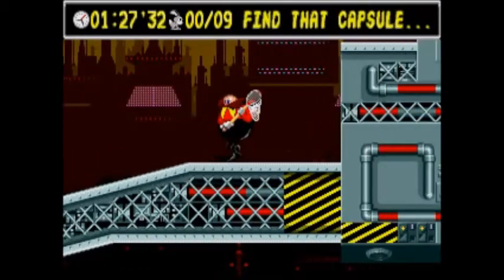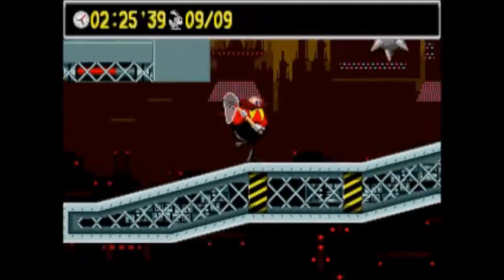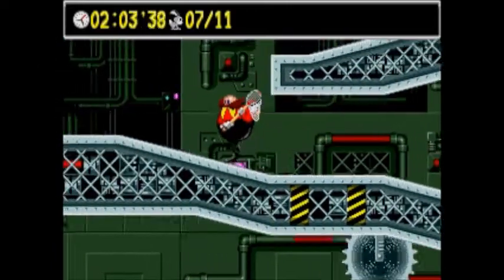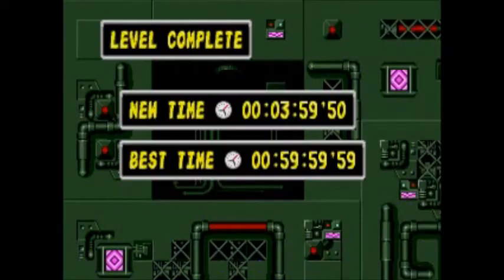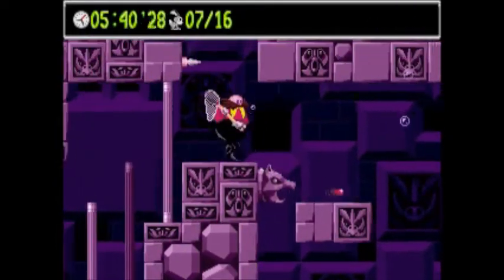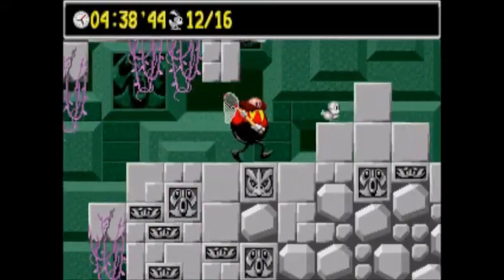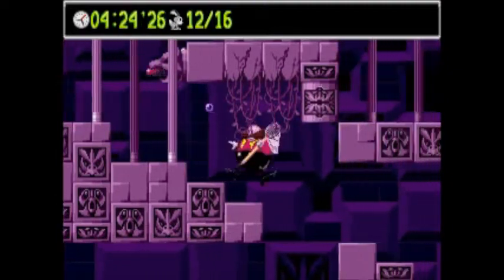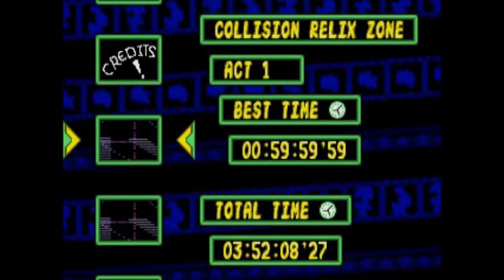Let's Play Dr. Robotnik's Creature Capture (Part 6: Scrap Brain Zone)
Man, this would one took a while! I'm still not very good at this stage, but here it is! In part 6, we head into Dr. Eggman's own base and rid it of its pesky animals! Tune in next time for part 7, where we look at the bonus content and credits!